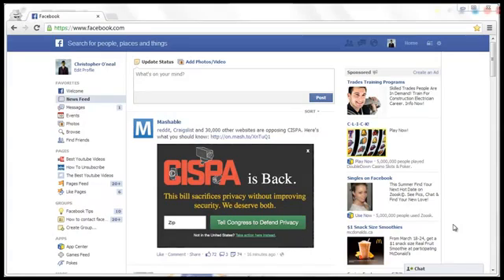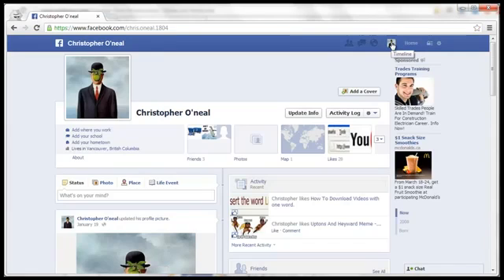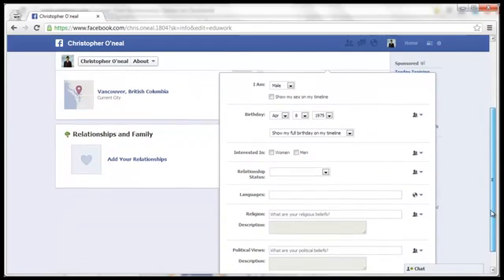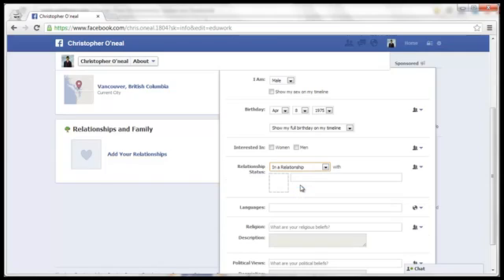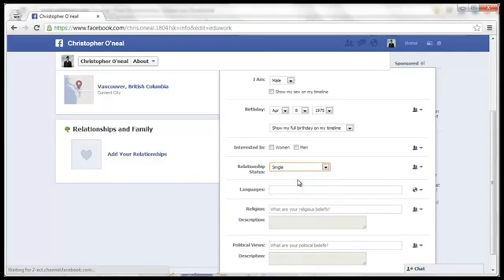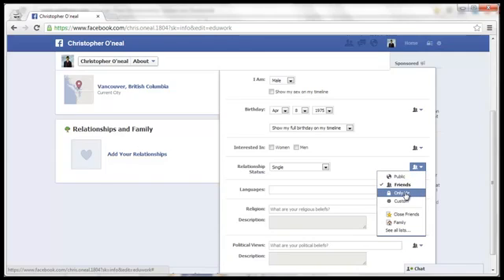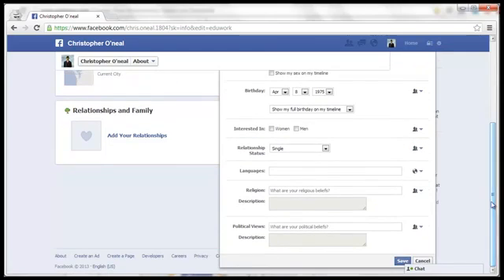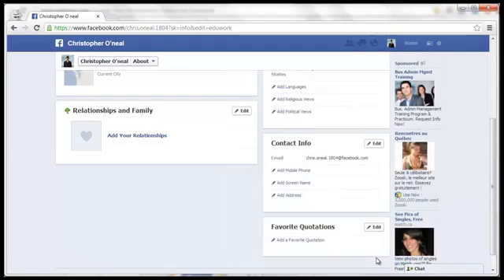How To Change Relationship Status On Facebook (2013)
How To Change Relationship Status On Facebook

If you want to change your Facebook relationship status, click on your Profile page.
Click on "Update Info."
Scroll down, in the "Basic Info" section, click "Edit."
Find "Relationship Status" and click it.
Choose the relationship status you want to change to.
If you select "In a Relationship" or any other status where it's you and someone else(like Engaged or Married), Facebook pops up a box where you can enter your partner's name.
If you want to change your privacy settings for who can see your relationship status, click the dropdown menu.
Here you choose if the status can be seen by the public, your friends, only you, or you can custom select people to be able to see your relationship status.
You can also select specific lists to see your relationship status.
Once ready, click "Save."
That's how to change relationship status on Facebook!